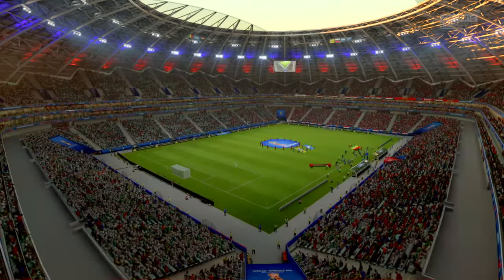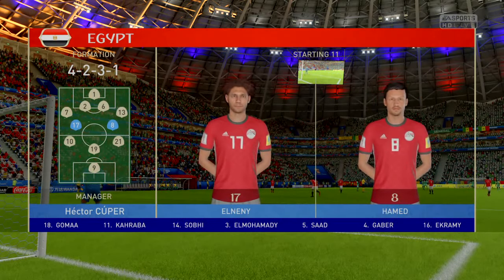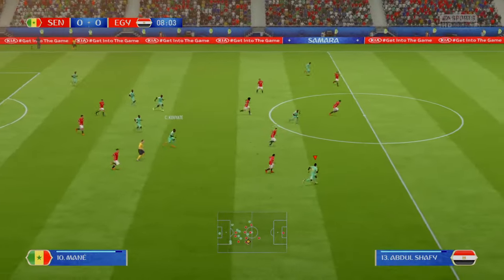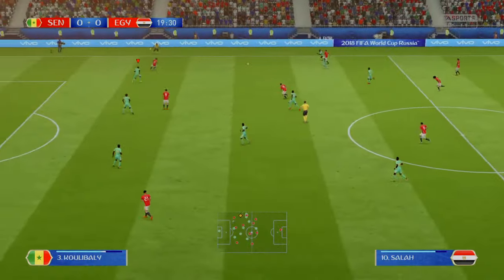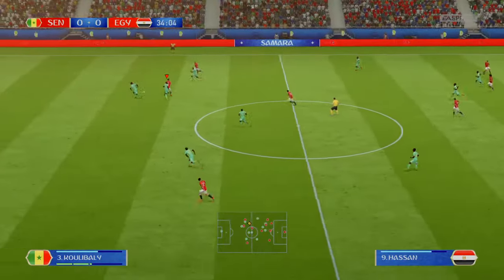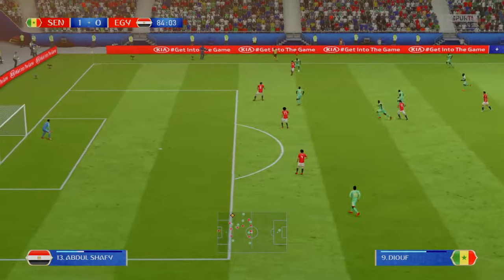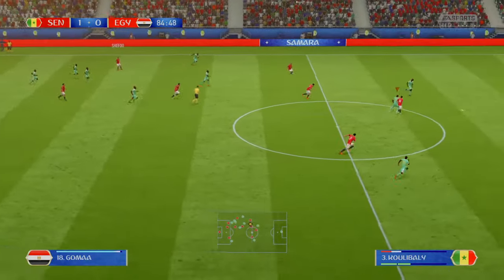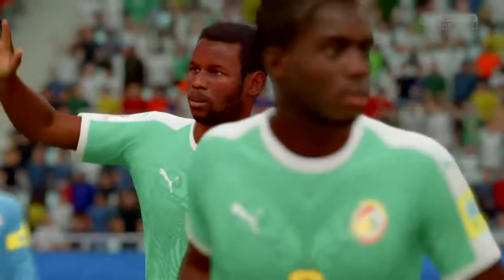FIFA 18 World Cup Russian Full Game Senegal vs Egypt